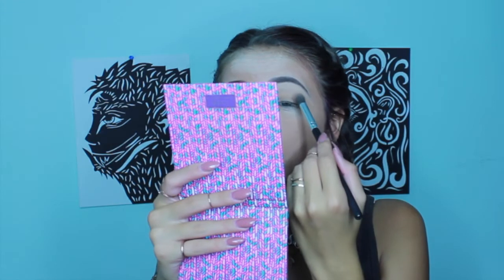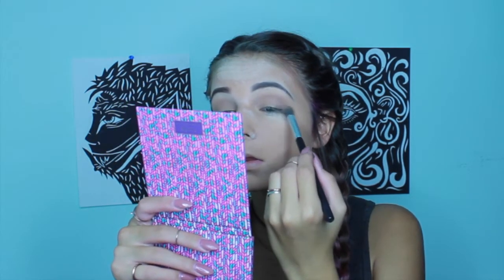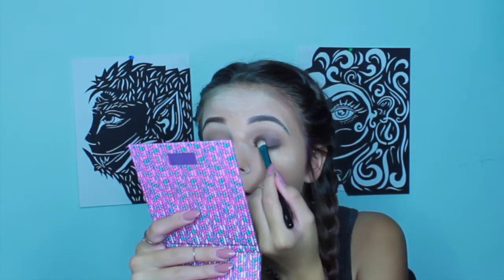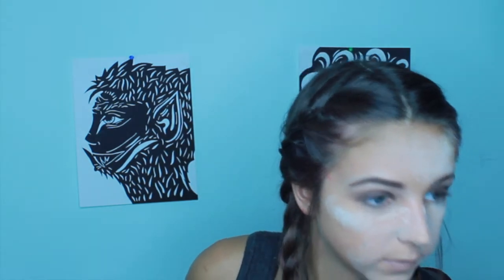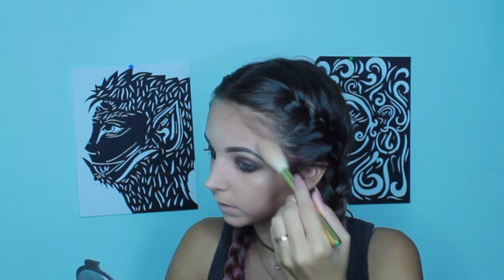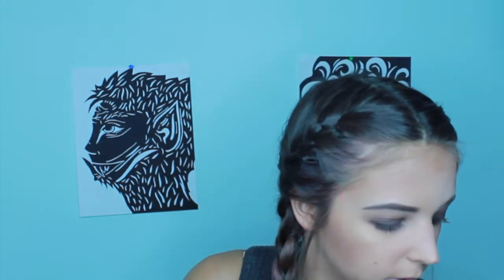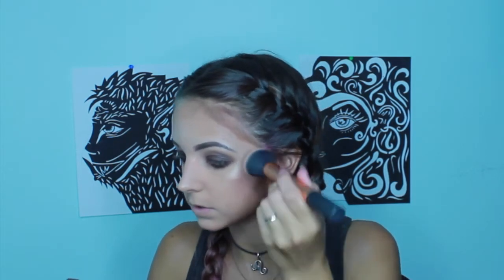90s Grunge | Makeup Tutorial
Lately I've been wearing this 90s grunge inspired look and have been getting a decent amount of questions on it so I thought I would make a tutorial. Sorry the video is a little longer than normal, it's because I basically did my whole face. I hope you all enjoy this video and find it helpful. Let me know if there are any videos you would like to see next! Products used in the video are listed below.

FACE
Benefit's Porefessional Primer
Loreal True Match liquid foundation in N6
Tarte Maracuja Creaseless Concealer in medium
Johnson's Baby Powder
Butter London True to Form bronzer palette
Makeup Geek's Infidelity contour pan
Becca's Poured Opal highlighter
Becca's Shimmer Pressed Skin Perfecter in Champagne Pop
Becca's Blushed Copper

EYES
Limited Edition Tarte Palette
Bare Minerals long lasting liner in sable

BROWS
NYX Tame and Frame Brow Pomade in Chocolate

LIPS
NYX Espresso lip liner
NYX Lip Lingerie in Push Up